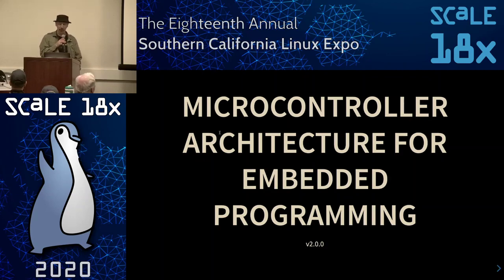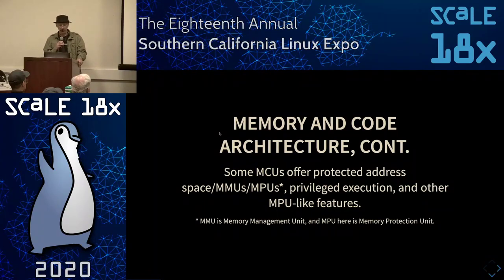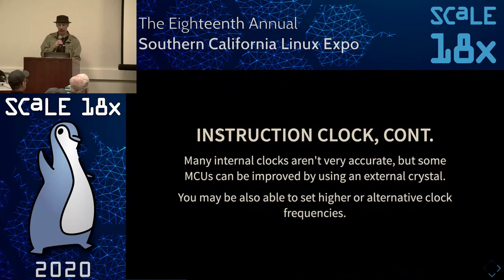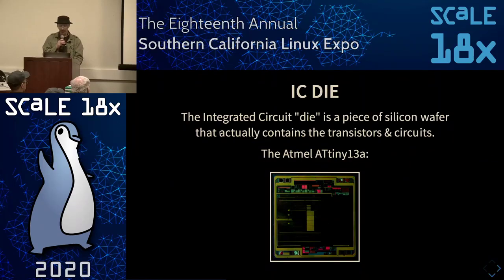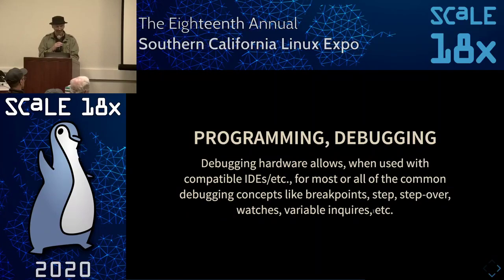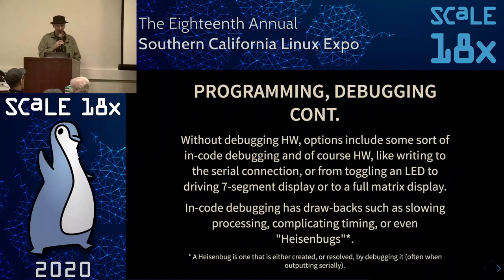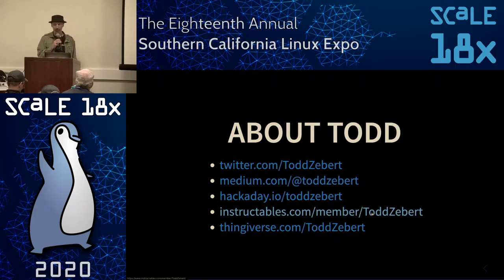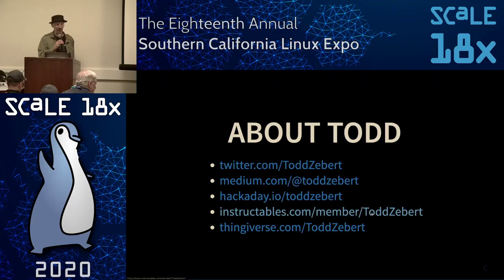Microcontroller Architecture for Embedded Programming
Talk by Todd Zebert

Coding for microcontrollers is fundamentally different from other coding. We'll cover the spectrum of differences between microcontrollers and microprocessors, and related chips and devices. We'll pragmatically cover the architectural concepts one needs to deal with hardware on a byte/bit level, including various sorts of memory, peripherals and the like.